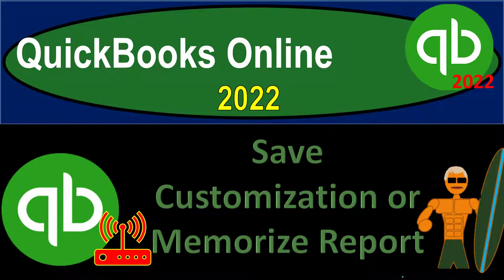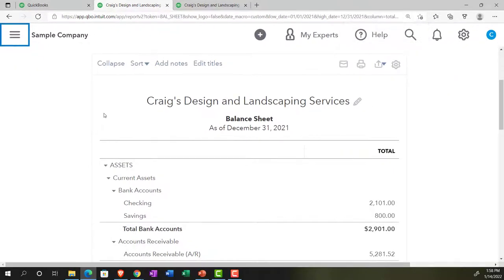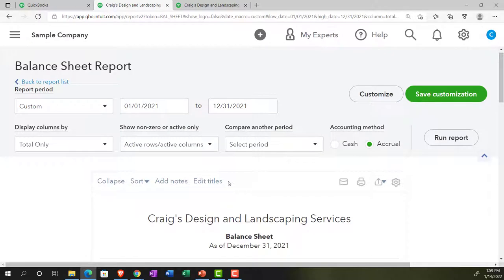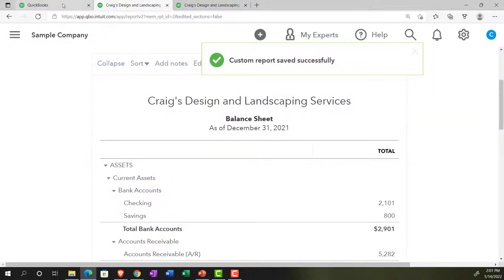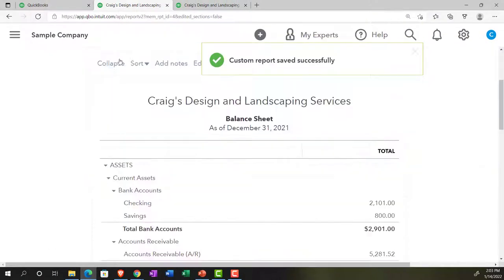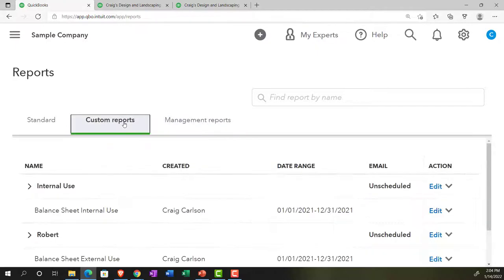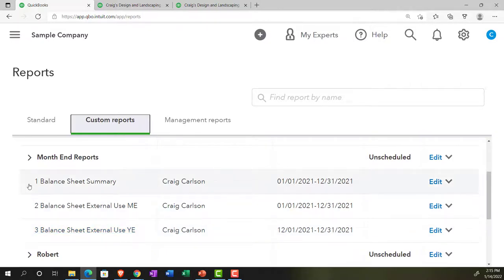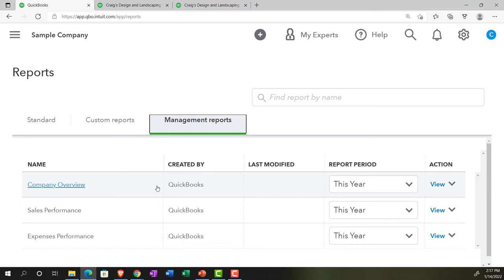Save Customization or Memorize Report 2140 QuickBooks Online 2022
Save Customization or Memorize Report